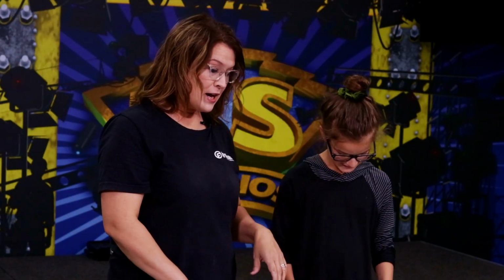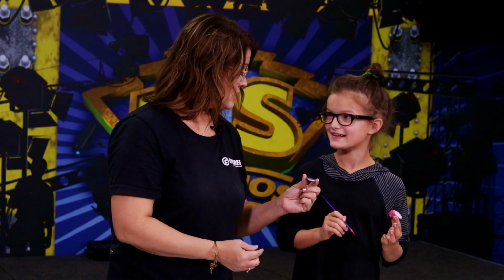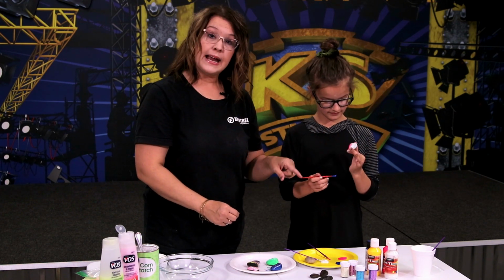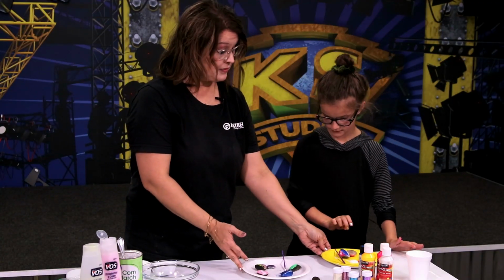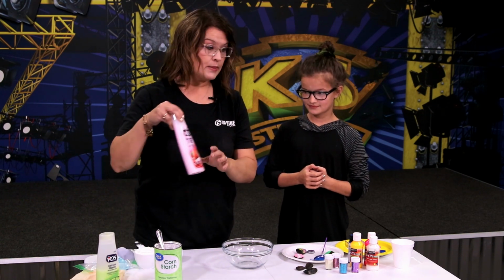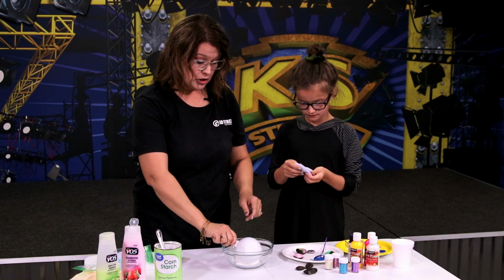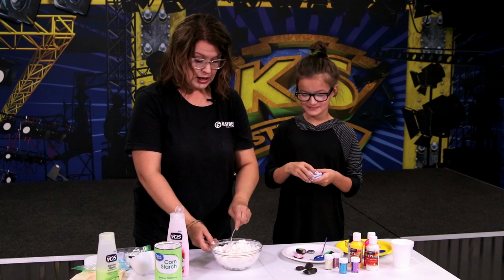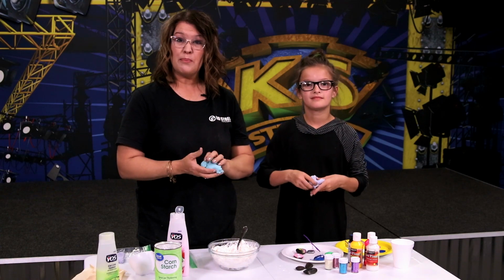FFG 04/19/20 | Kid Street Lesson